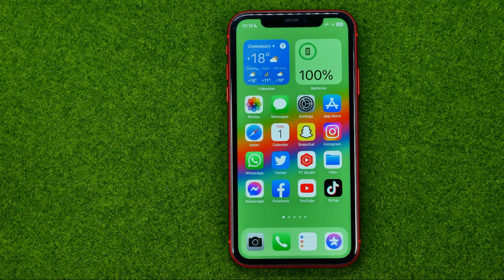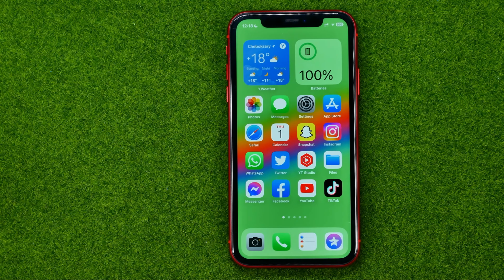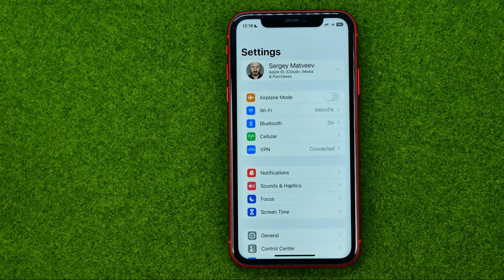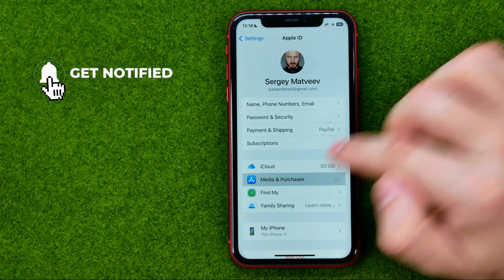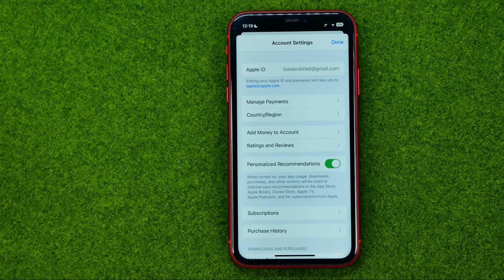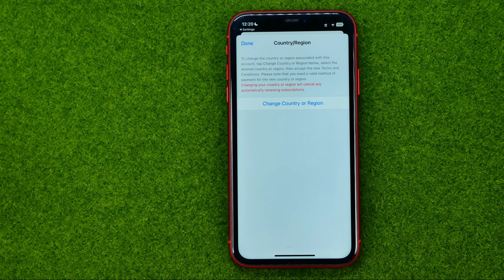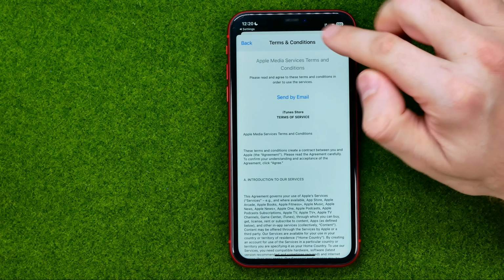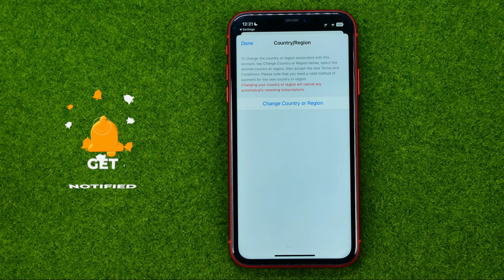How to Change iPhone Location - Full Guide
If you are looking for a video about how to change iphone location, here it is!
In this video I will show you how to change location on iphone. Be sure to watch the video to the very end.
You will learn how to change location on ios. That's easy and simple to do from your phone.

00:00 - Intro
00:25 - How to change iphone location